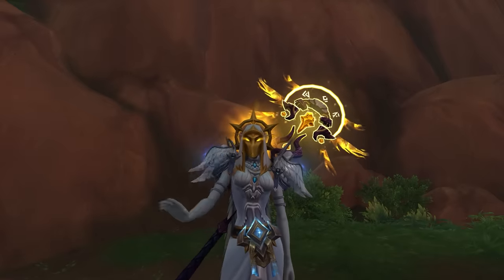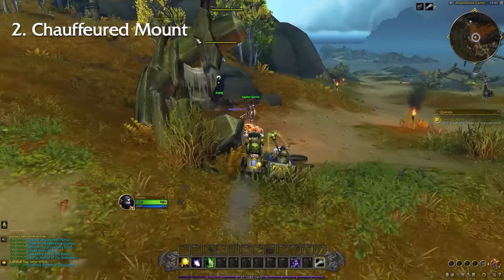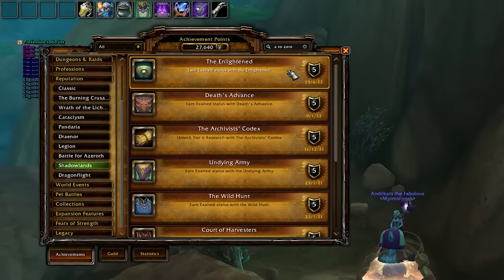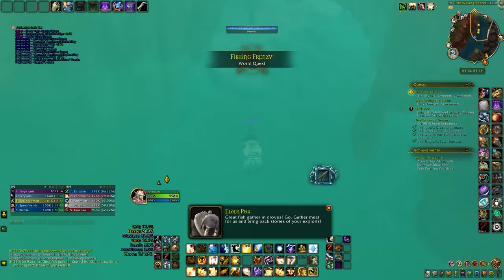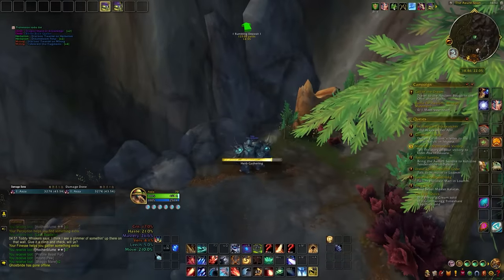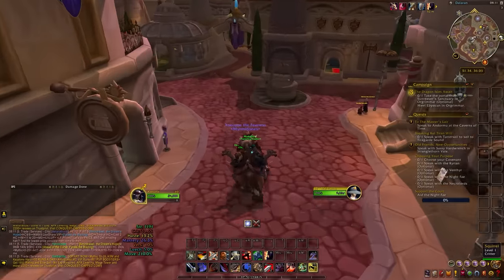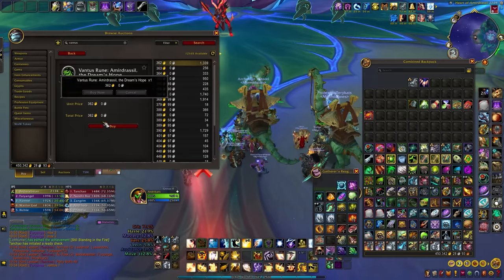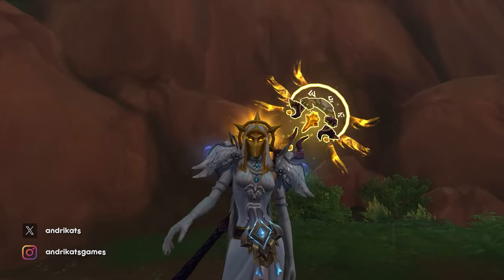7 Useful Mounts EVERYONE Should Have in WoW & How To Get Them!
Hi! I have compiled a list of 7 useful mounts that I believe everyone should have in World Of Warcraft. These particular mounts offer so many benefits, and I can't imagine the game without them. Watch the video to find out more and learn how to make them yours!

Timestamps:
0:00 Intro
0:27 Sandstone
1:25 Heirloom Mount
2:00 Aquatic Mount
4:55 Herbalism Mount
6:40 Vendor/Repair Mount
7:15 Transmog Mount
8:10 Longboi
9:42 Final Thoughts/Outro

❤️ Support me ❤️
This is my own footage from playing the game World of Warcraft: Dragonflight 10.2.